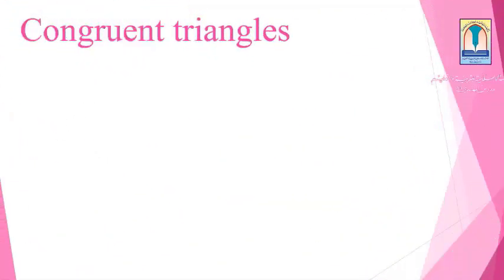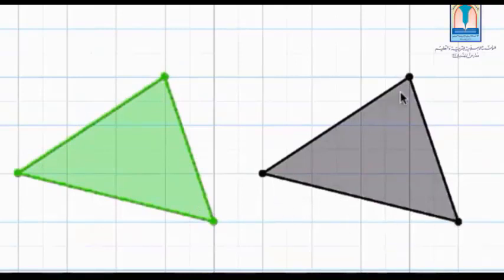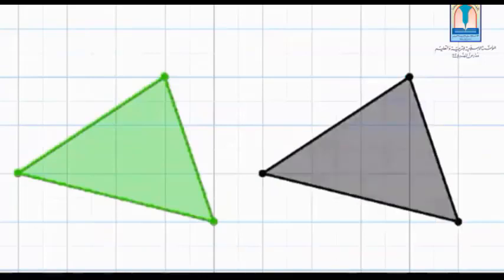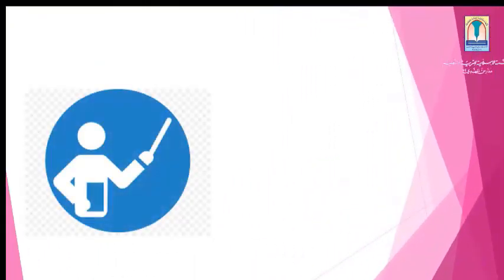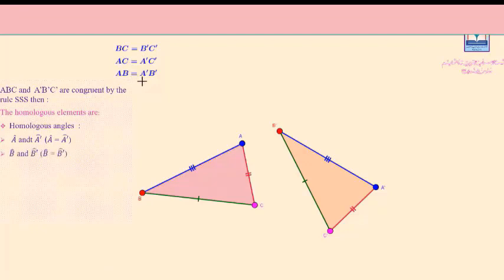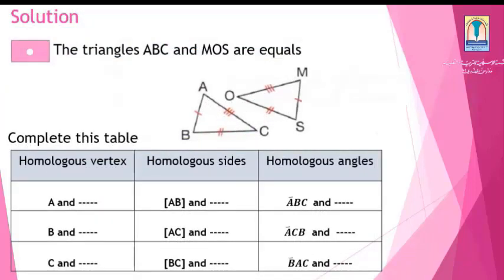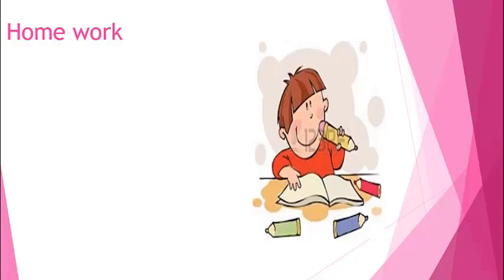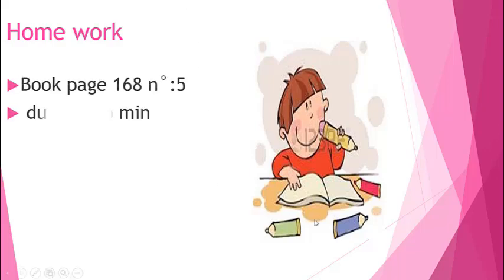G7 math congruent triangles part1 SSS 19 20